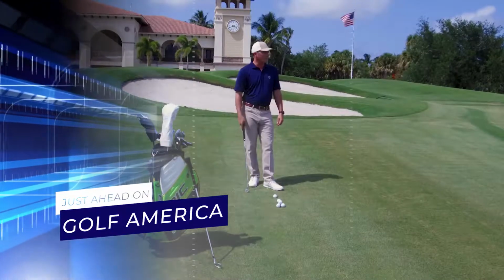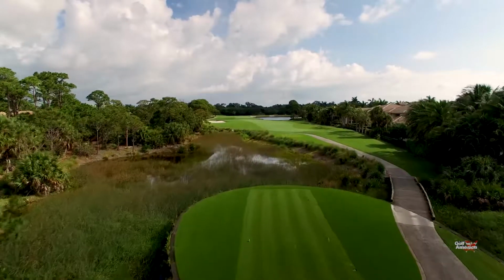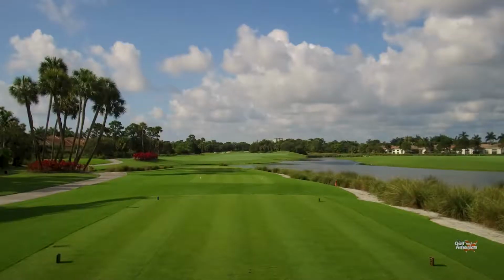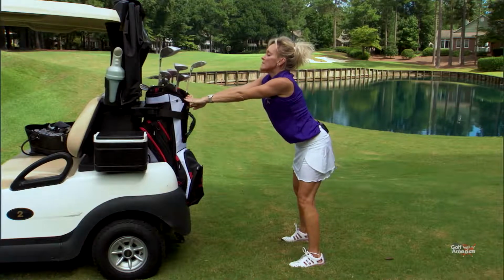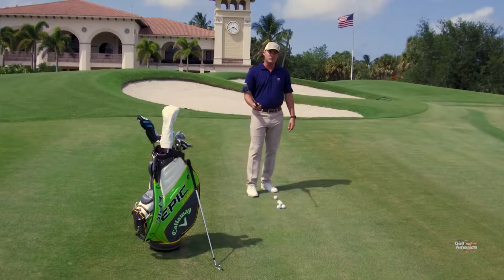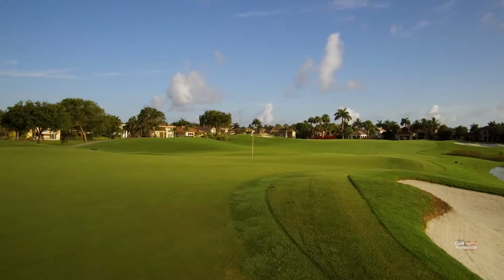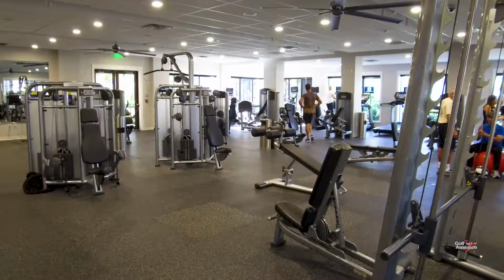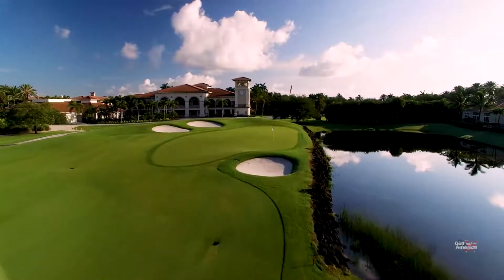Frenchman's Reserve Country Club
Frenchman's Reserve Country Club featured on Golf America Television Show.